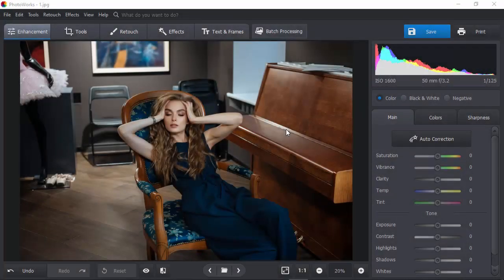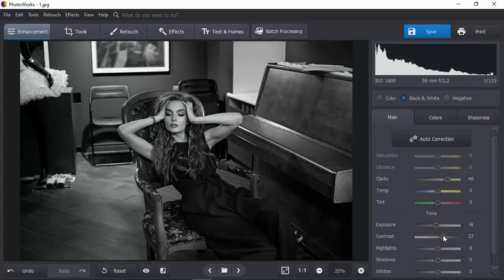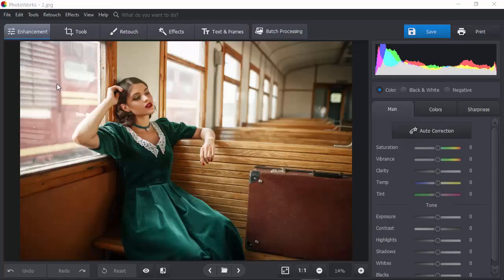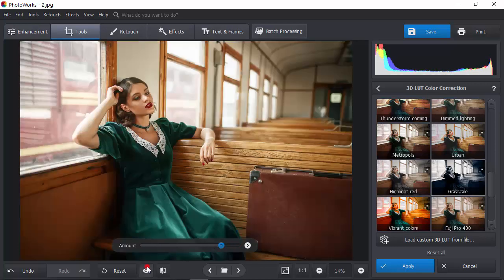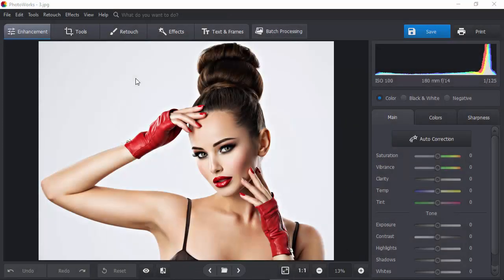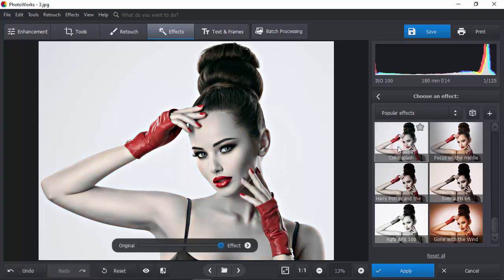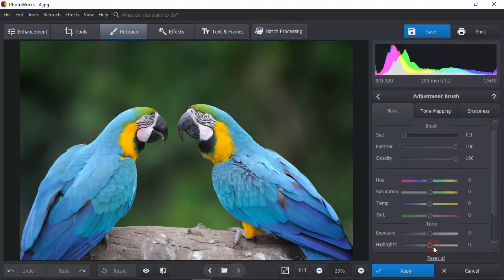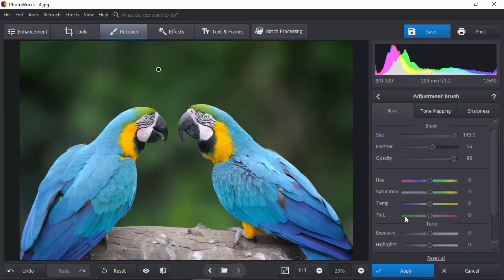How to Make a Color Photo Black and White | NO Photoshop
Want to learn how to make a photo black and white? Good news, you don’t need Photoshop for this task. There are easier ways!

Of course, you can make a picture black and white in Paint preinstalled on your PC. However, this program won’t give you as many color correction options as PhotoWorks. If you want to get a professional B&W photo, watch our quick video tutorial on how to make a picture black and white with PhotoWorks - a user-friendly photo editor.

This guide will be helpful no matter whether you have Windows 10, 8, 7, or older versions on your computer. Just follow the steps and get a beautiful vintage photo within a minute:

0:39 - Make your photo B&W in a single click. Open your color image in the program. While on the Enhancement tab, check the Black & White box and save your picture.
1:11 - Create monochrome pictures with color presets. Move to the Tools tab and use the 3D LUT tool to apply the Grayscale effect. Adjust its intensity with the slider.
1:39 - BONUS! Get creative with the Color Splash effect. Switch to the Effects tab and use the Photo Effects tool to apply the Color Splash to your photo automatically. Otherwise, move to the Retouch tab and use the Adjustment Brush.

Now that you are familiar with the process, turn your photo B&W with PhotoWorks yourself. There are other things the program can do to make your photo look even better:

⭐ Boost dull colors with smart AI
⭐ Retouch face and reshape body
⭐ Erase unwanted objects & people
⭐ Fix tilted horizon and distortions
⭐ Reduce noise on high ISO shots
⭐ Add 200+ filters, 3D Luts, frames..

Found this video on how to change a photo to black and white useful? Check out other videos that might help you with photo editing: